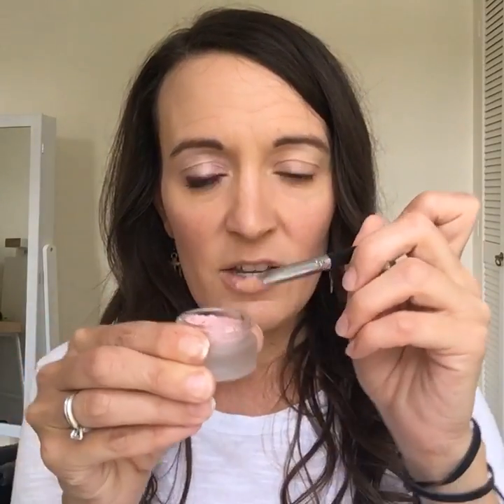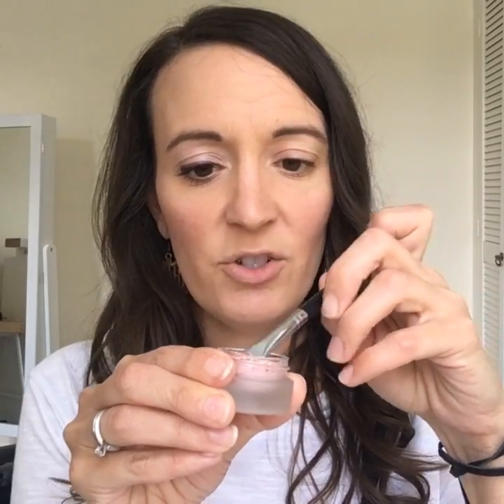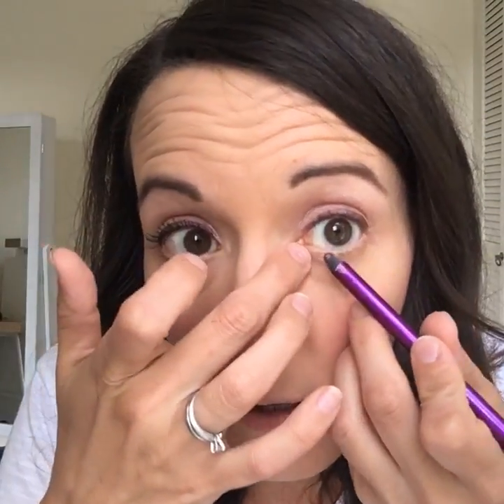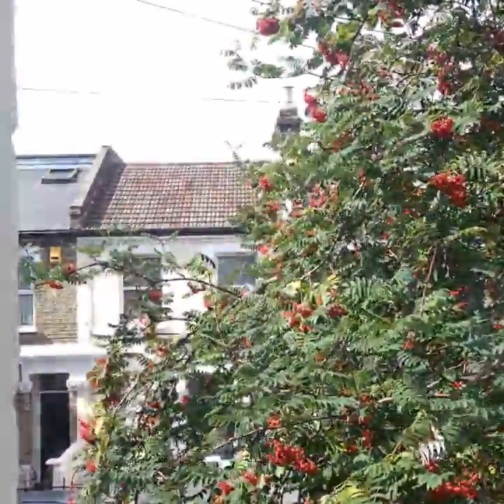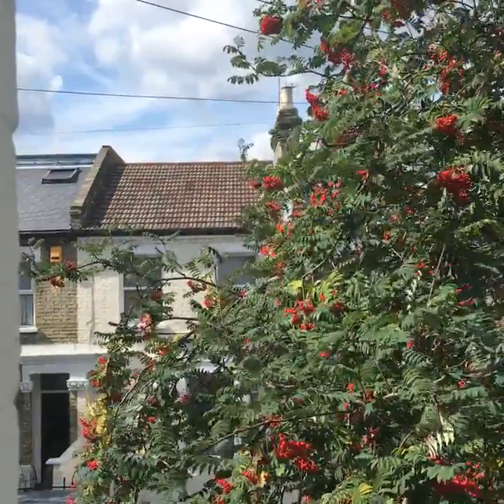Defend Innocence Collection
Showing you how to use the Defend Innocence Collection and why it is so important. It's a helpful tool to start talking about a difficult topic.